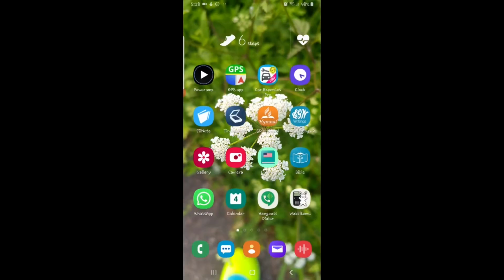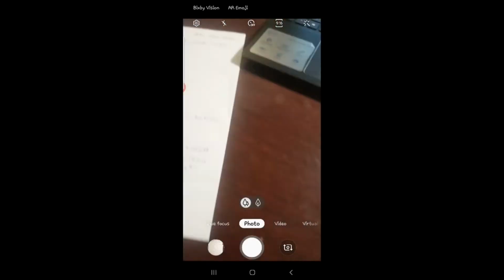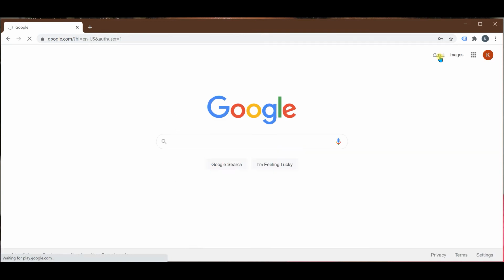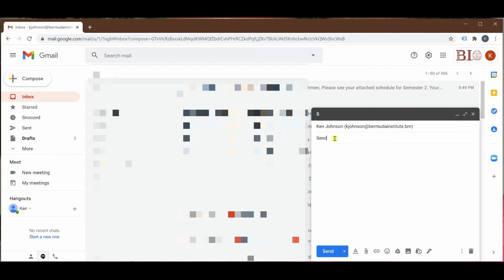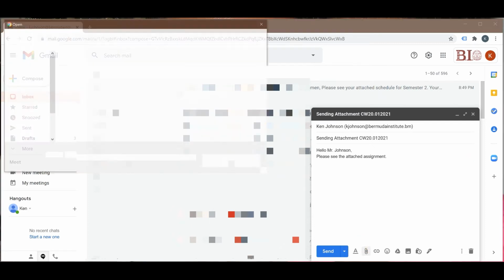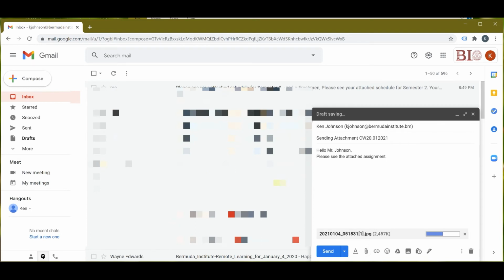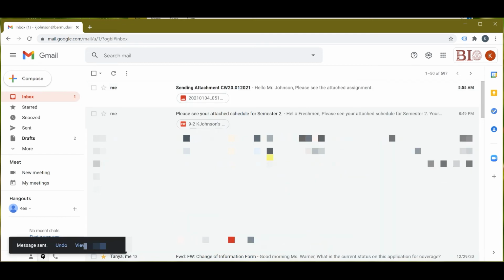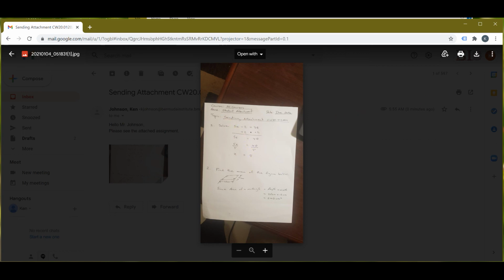How to Send Attachment with Gmail | Step by Step Guide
In this video you will learn how to send a file as an attachment using Gmail. This video is a step by step guide from start to finish.
If you are doing virtual school and want to send your assignment to your teacher or lecturer, this video is for you.
Sending your homework as an attachment no problem.
We want to thank you for taking the time to view and interact with this content.

Each interaction you make with our content helps more people to see, learn and enjoy Math CM’s YouTube material. We like this because we value your feedback. We will make every effort to respond to you.

About:
Math CM is geared toward helping students (youths, young adults, and adults) to become proficient with their Math skills, even excelling to their full potential in Math we also share essential Life Skills.
On this channel we post videos on Secondary Math, Life Skills and much more.